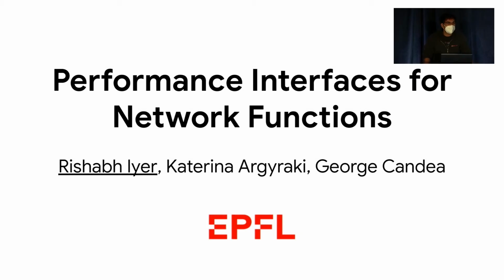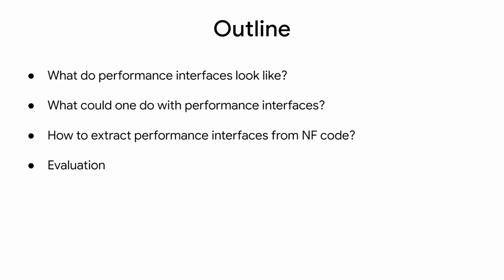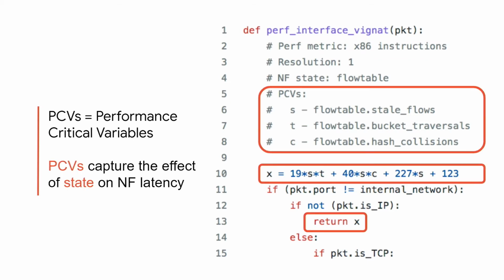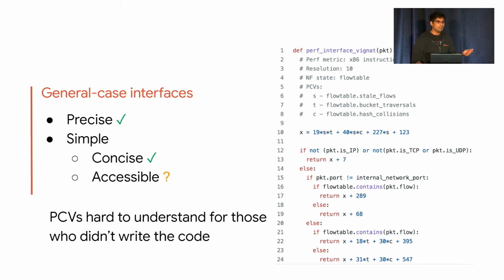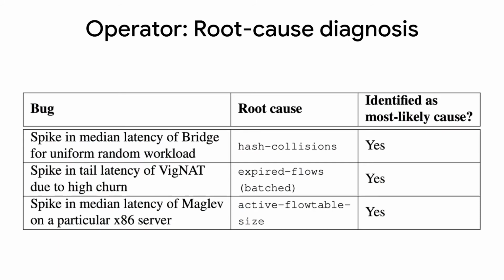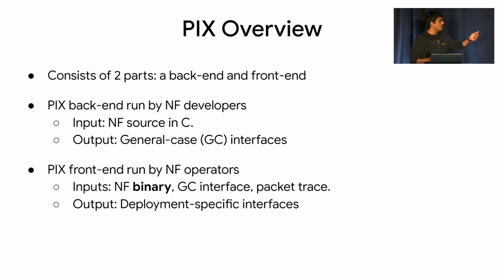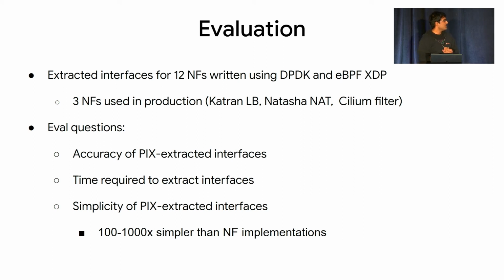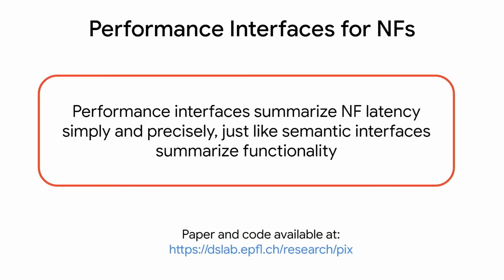NSDI '22 - Performance Interfaces for Network Functions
Rishabh Iyer, Katerina Argyraki, and George Candea, EPFL

Modern programmers routinely use third-party code, and infrastructure operators deploy software they did not write. This would not be possible without semantic interfaces---documentation, header files, specifications---that succinctly describe what that third-party code does.

We propose performance interfaces as a way to describe a system's performance, akin to how a semantic interface describes its functionality. We concretize this idea in the domain of network functions (NFs) and present a tool (PIX) that automatically extracts performance interfaces from NF implementations. We evaluate PIX on 12 NFs, including several used in production. The resulting performance interfaces are accurate yet orders of magnitude simpler than the code itself and take minutes to extract. We show how developers and operators can use performance interfaces to identify performance regressions, diagnose and fix performance bugs and identify the latency impact of NIC offloads.